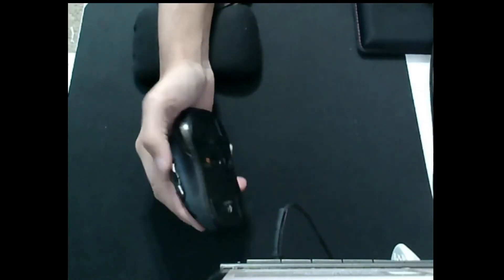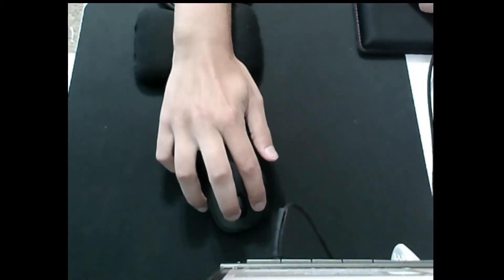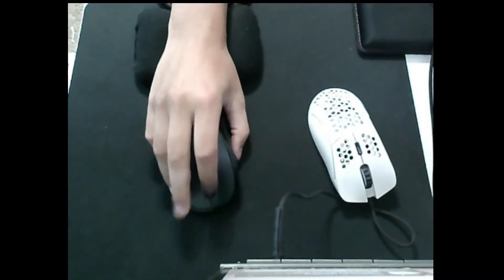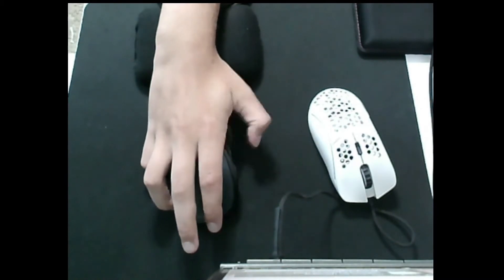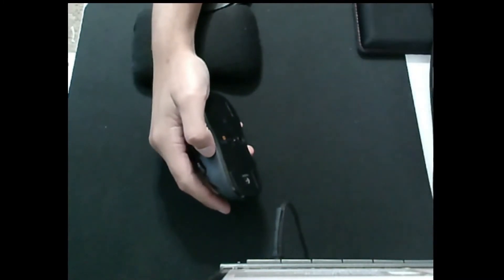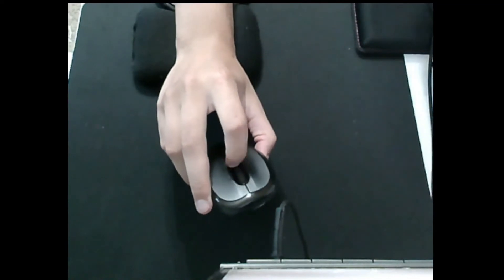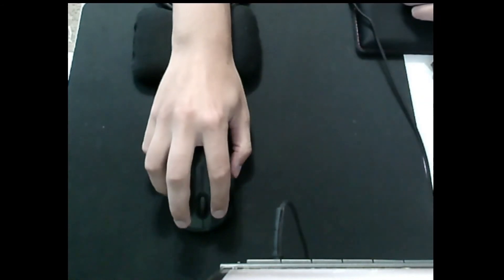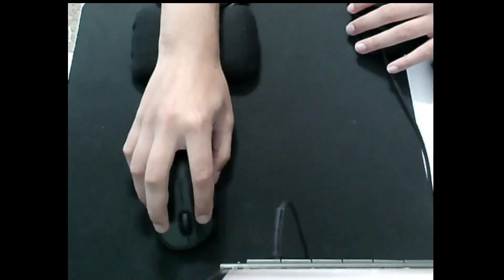Logitech m510 Review (Decent Productivity Mouse, Not good for Gaming)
Logitech did change out the sensor on later versions though, and hopefully they fixed the coating issues.